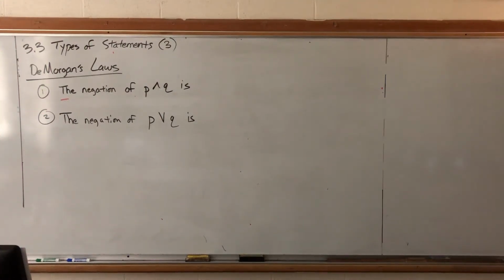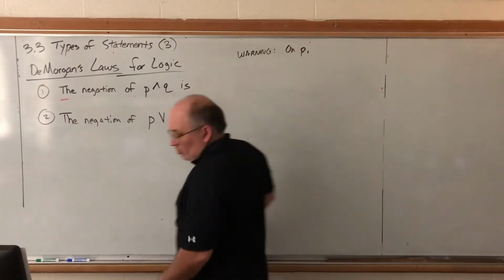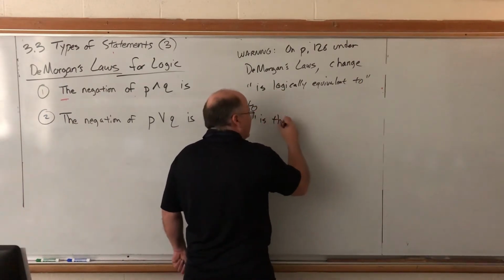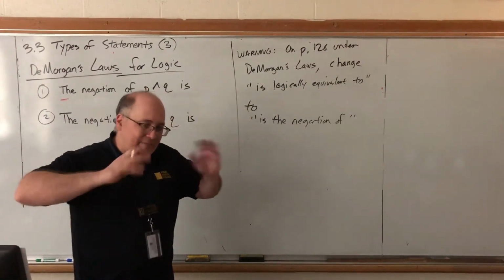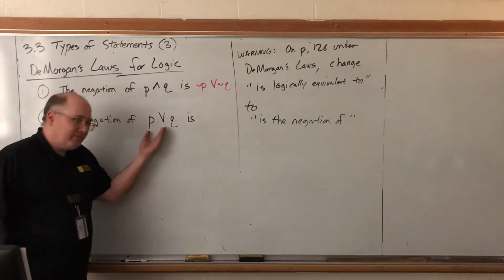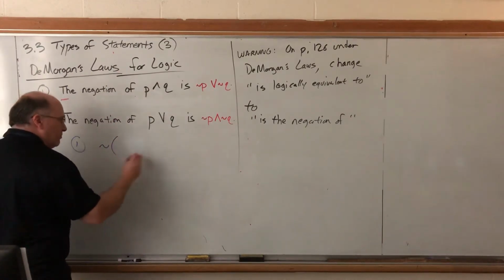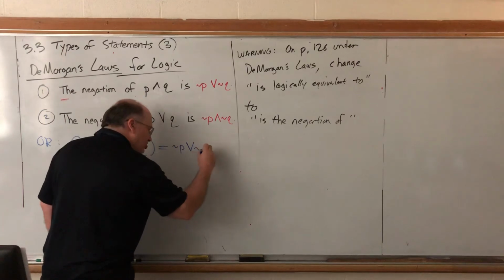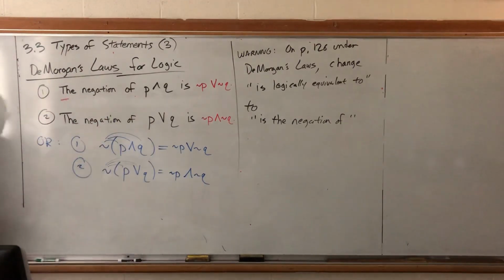3.3 Types of Statements (3)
Third video for section 3.3 for MATH 1332 900 at Tyler Junior College, spring 2020